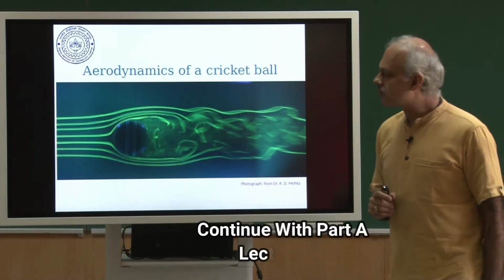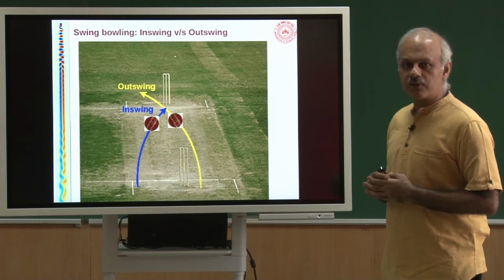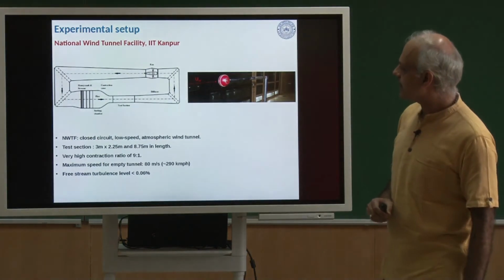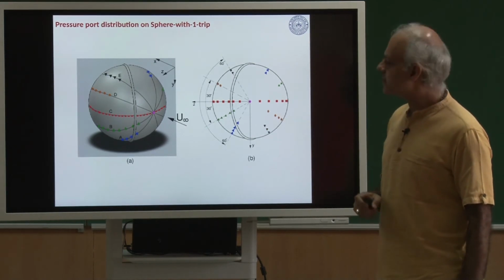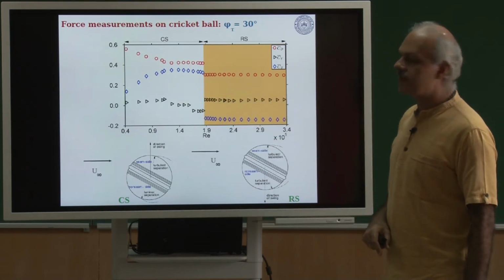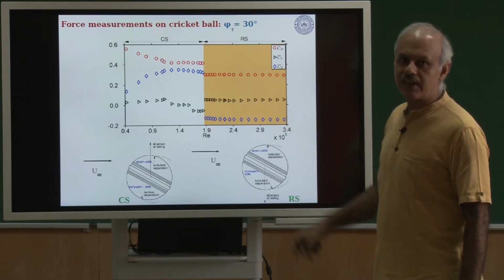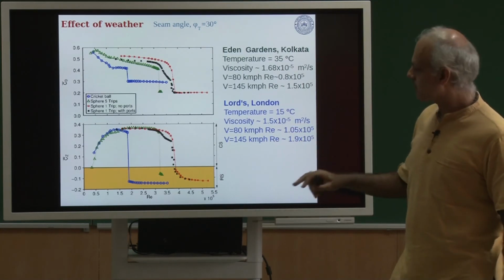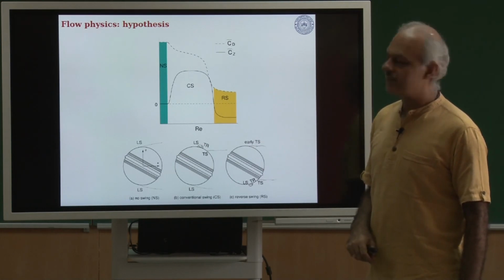Lecture33_PartB: Cricket Ball Aerodynamics-Swing-Reverse Swing(Fluid Mech &Rate Procs-Sanjay Mittal)